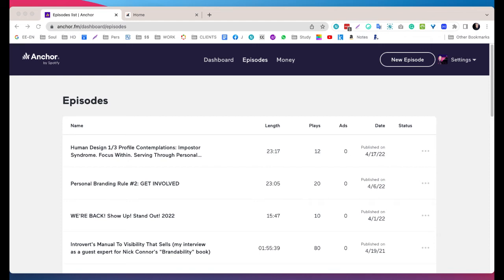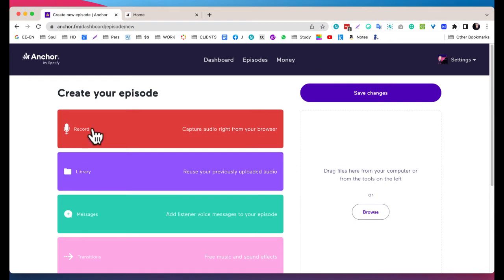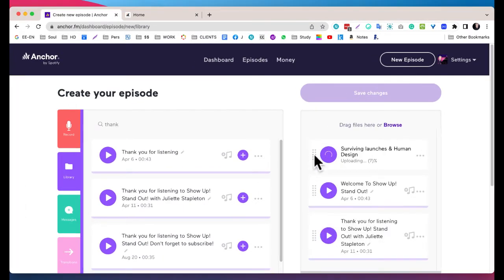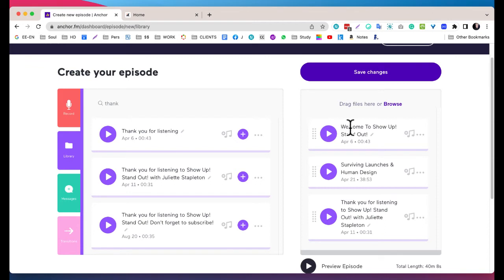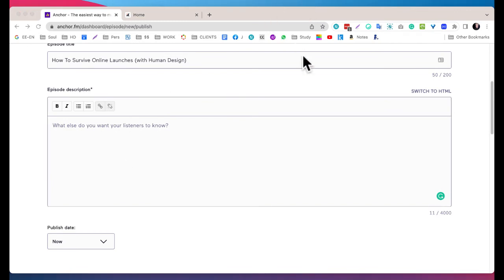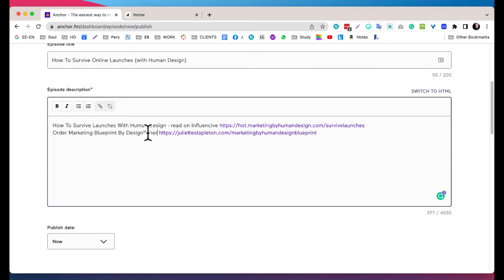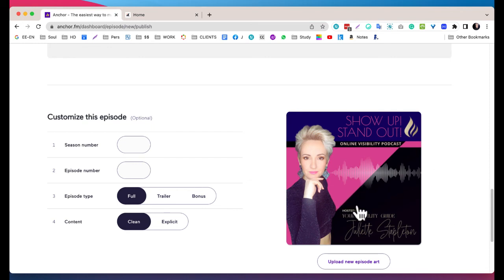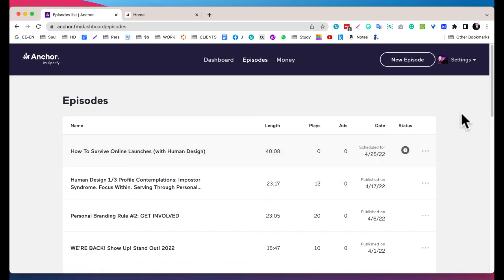How To Quickly Publish A Podcast Episode On Anchor.FM